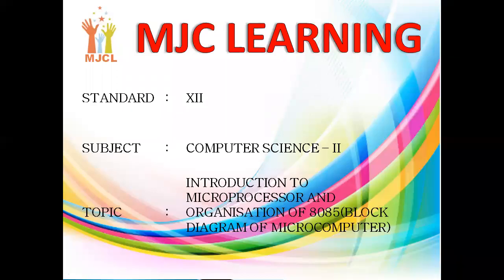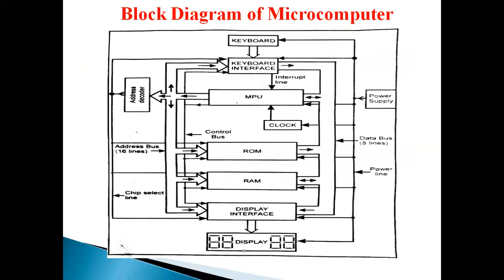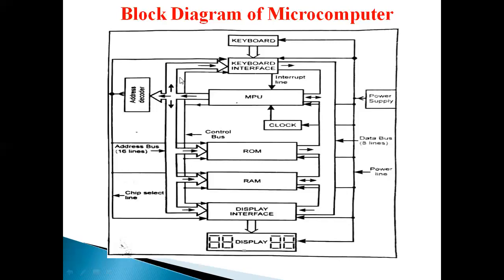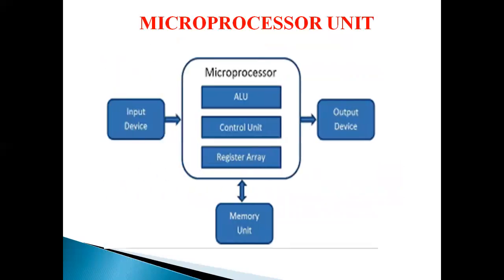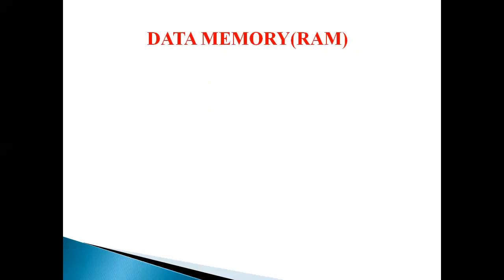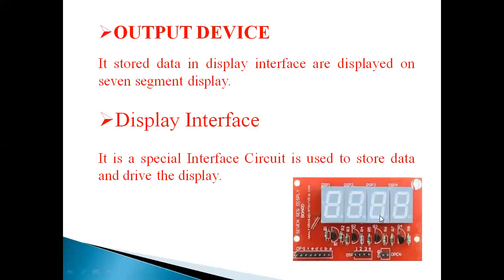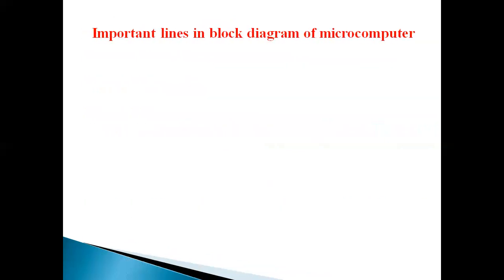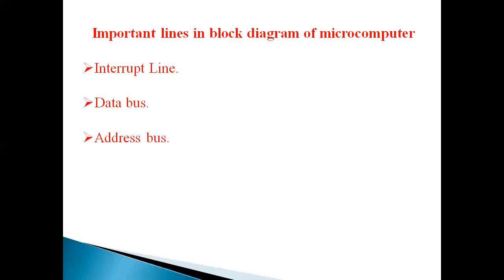Introduction to Microprocessors & Organization of 8085.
This video deals with the hardware aspects of computer science. This is in accordance with standard 12 syllabus.